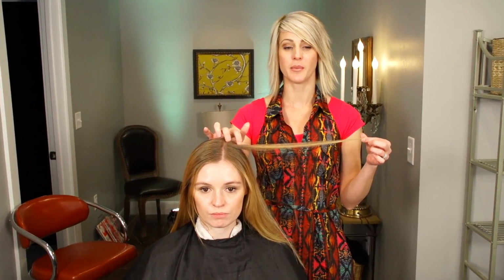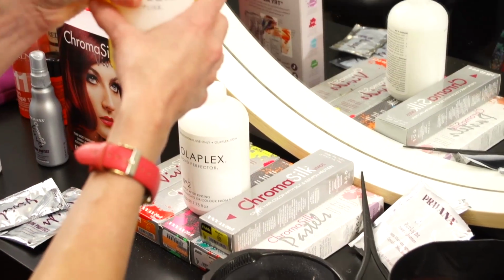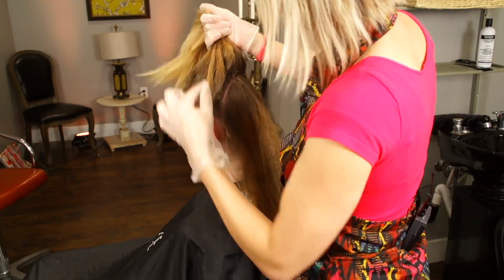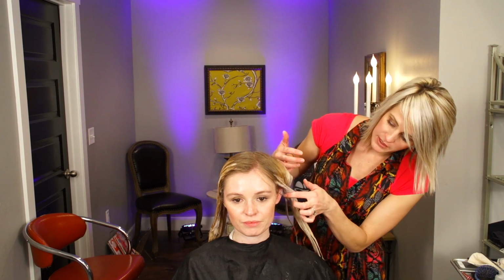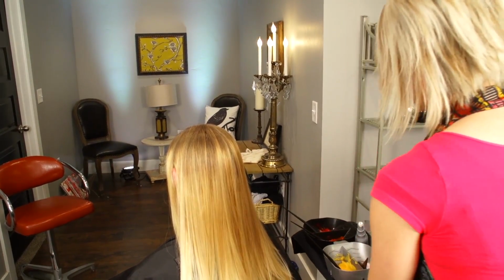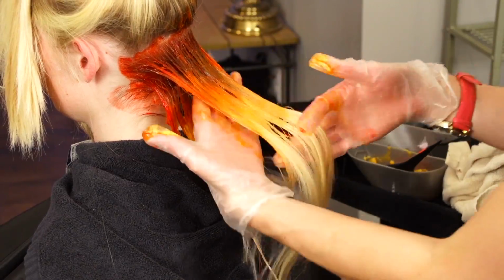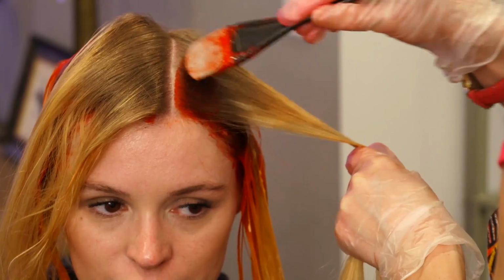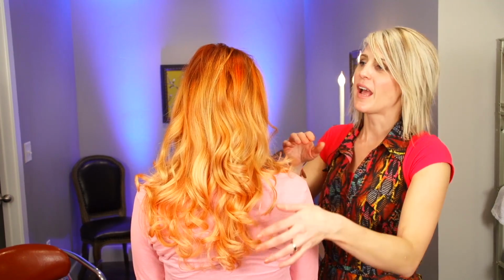BEAUTIFUL 5 COLOR VIVID OMBRE USING OLAPLEX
This is my first vivid color.  I loved it.  And definitely learned a lot.  Special thanks to my beautiful model Leah for trying out this new hairstyle.  ↓↓↓↓ CLICK SHOW MORE ↓↓↓↓

If you are looking for hair color ideas, you have come to the right place.  This is a trending hairstyle that I am seeing more and more of.  The vivids don't last forever but they are a head turner for sure.

How to Cut a boys Pompadour or Quiff Haircut // Hair 101 youtube